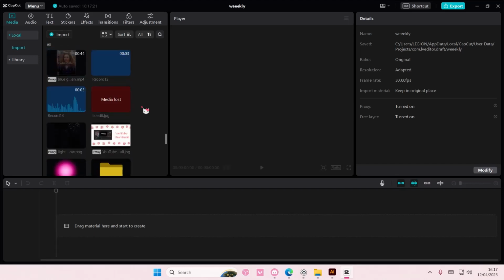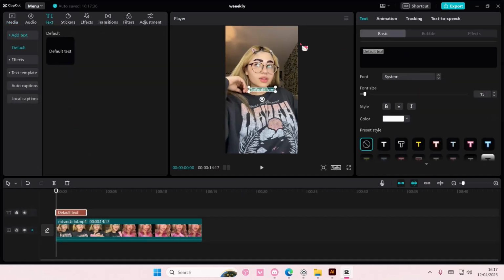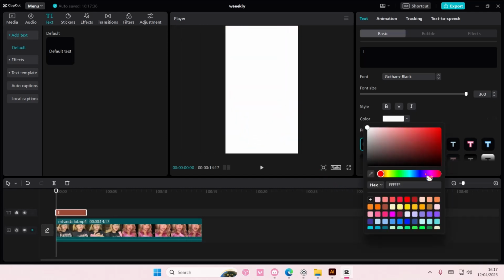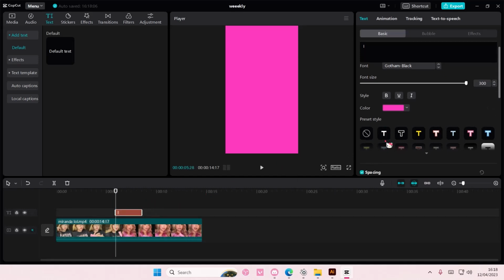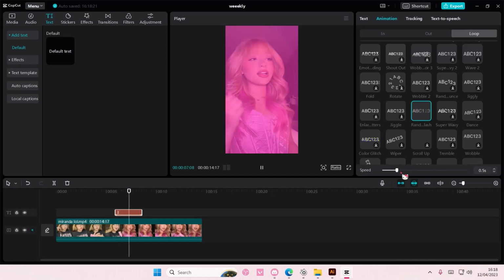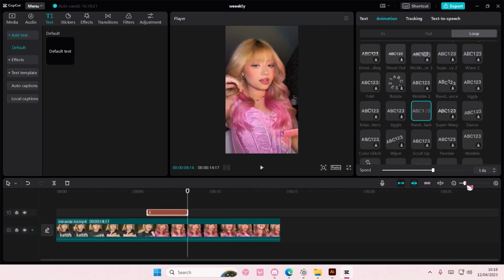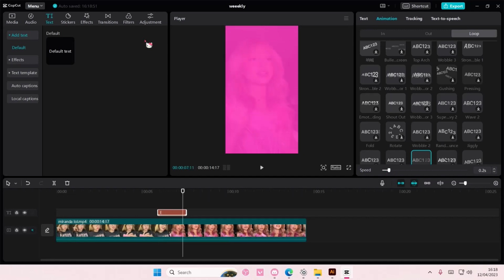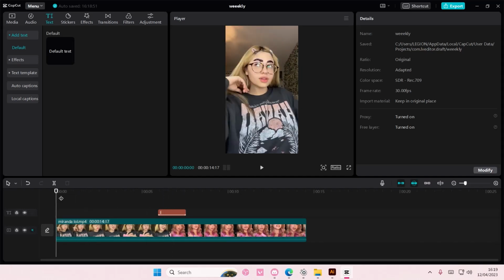Colorful Flash Flicker Tutorial! How You Can Create Your Own Colored Flash Effect On CapCut PC?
This tutorial will show you how you can create this colorful flash on CapCut PC.